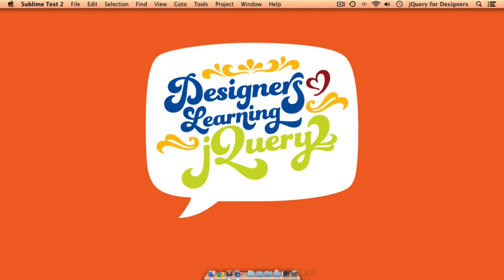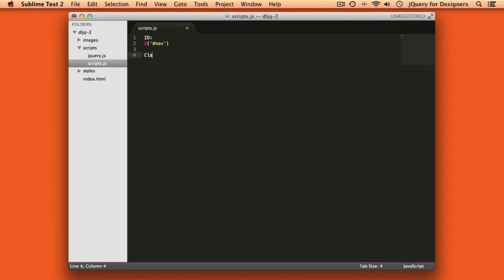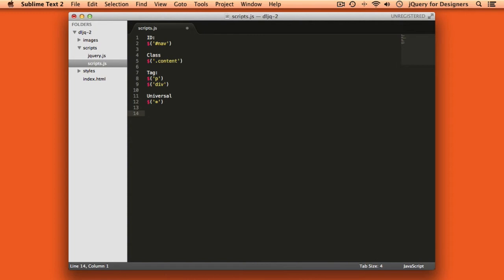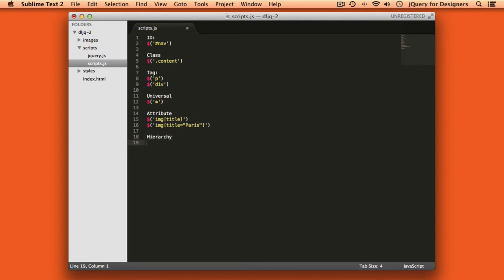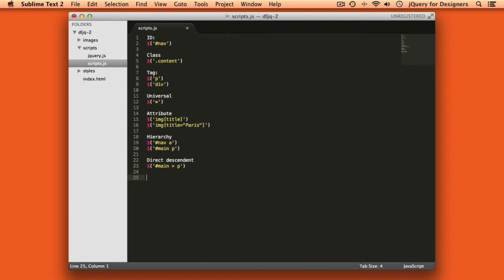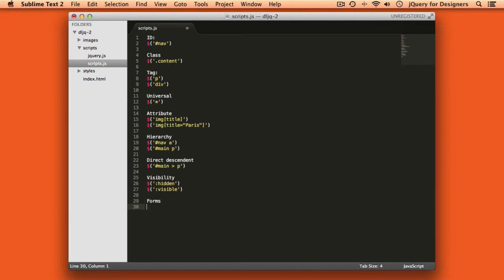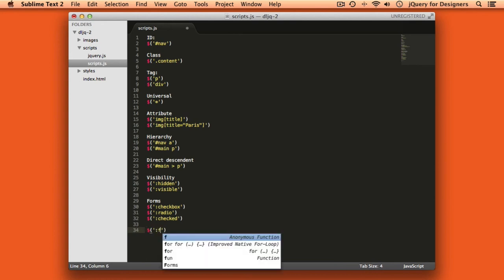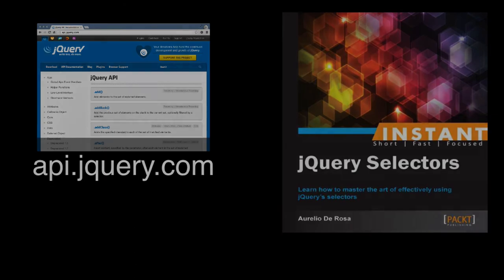Designers Learning jQuery Episode 2: jQuery Selectors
Very often, the first thing you'll do in jQuery is select the element or elements that you'd like to work with. jQuery selectors allow us to get specific and target just the right element(s).

jQuery borrows many of its selectors from CSS, so many of them will look pretty familiar to a designer who's got some familiarity with CSS. In this video, we'll take a look at the most commonly used jQuery selectors. These include:

ID Selector
Class Selector
Tag or Element Selector
Universal Selector
Attribute Selector
Hierarchy Selector
Direct Descendent Selector
Visibility Selectors
Form Element Selectors
You'll wrap your selectors in quotes - you can use either single or double quotes. I prefer to use single quotes since my fingers are lazy and it saves me from having to press the Shift key. That might sound silly, but when you're typing hundreds of lines of JavaScript, it makes a big difference.

Now, this list of selectors is hardly exhaustive - there are dozens more types of jQuery selectors, but these are by far the most common and you'll find that just knowing these will cover most cases where you need to select elements.

Join me again next week when we'll cover adding content to your HTML pages with jQuery.